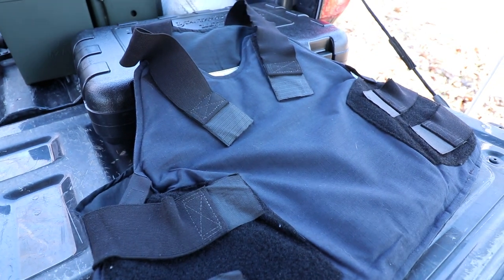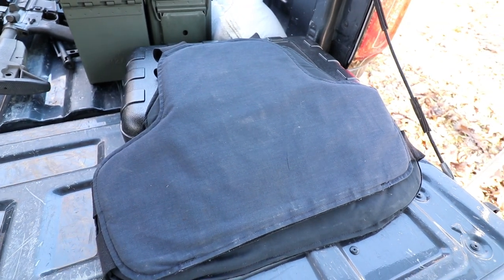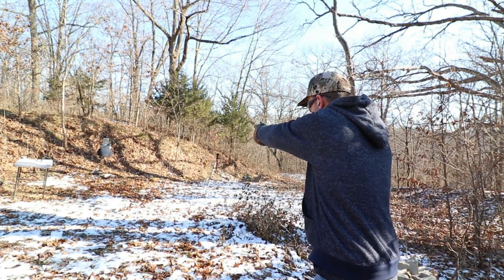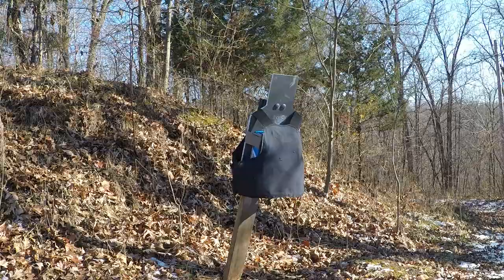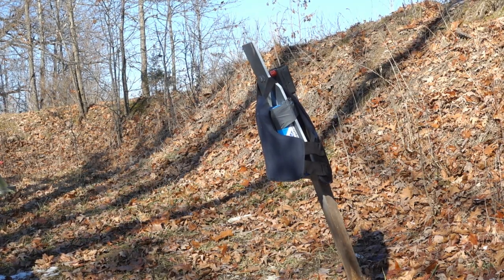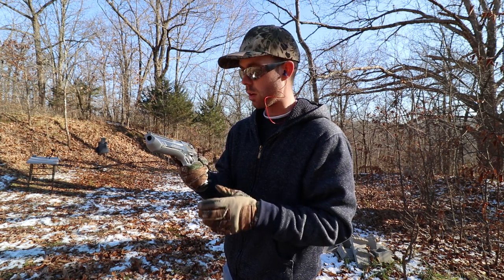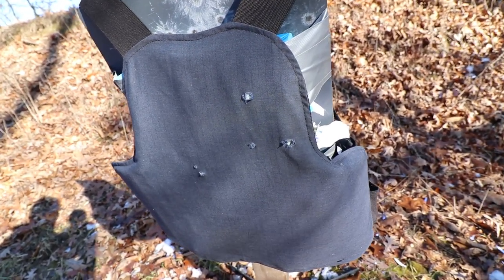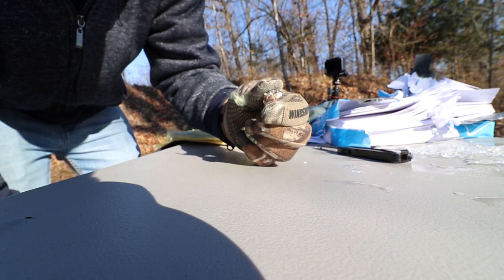DESERT EAGLE vs Expired Police BODY ARMOR Vest!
In this video I shoot a bulletproof vest with several different calibers and show the results.